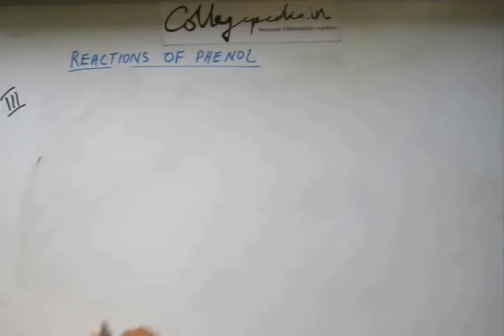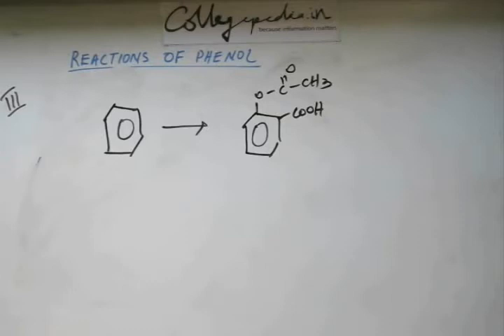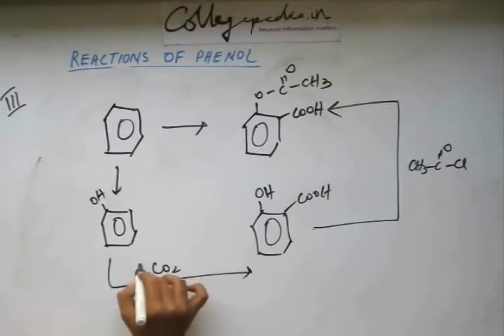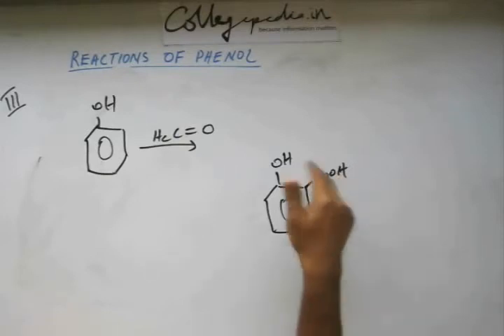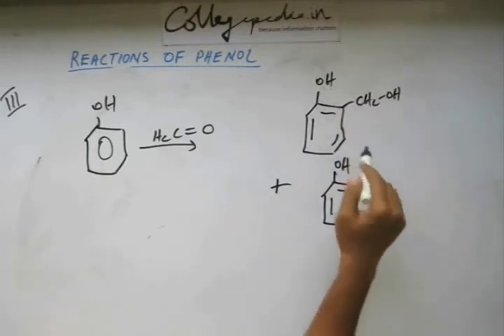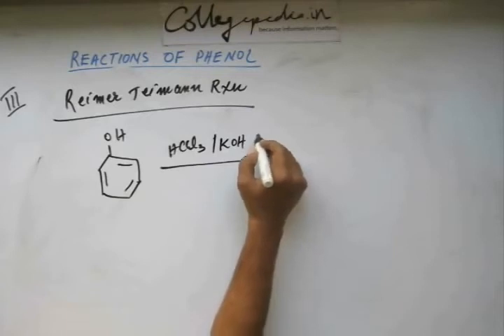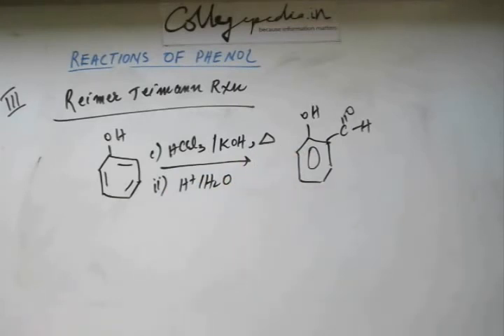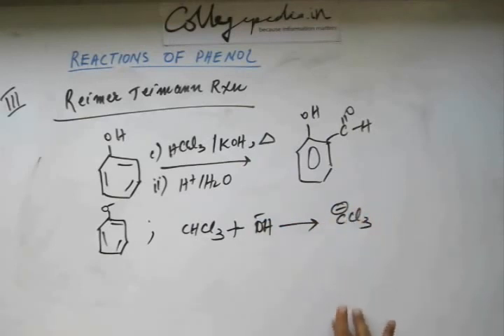Phenol, Lecture 10, Organic Chemistry IIT JEE (Reimer Tiemann reaction)